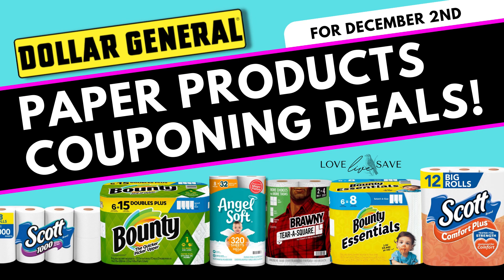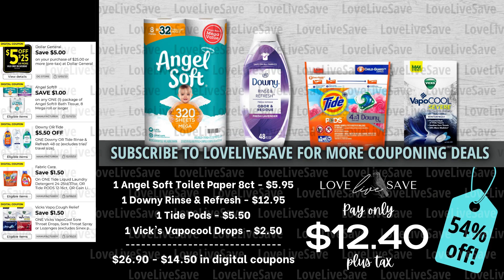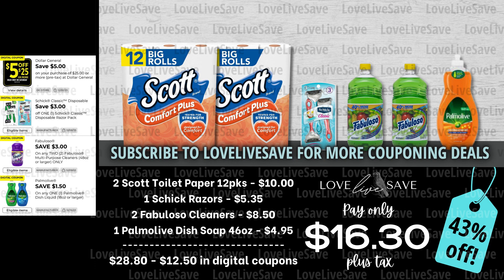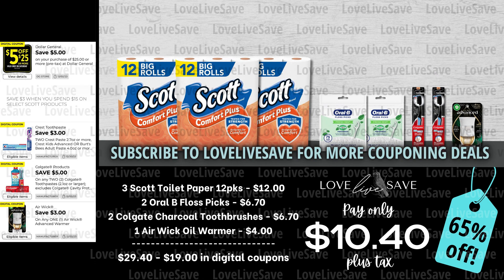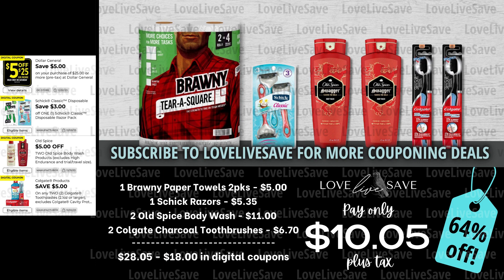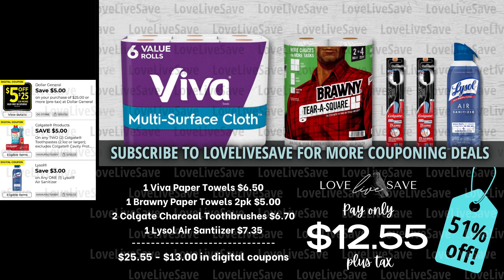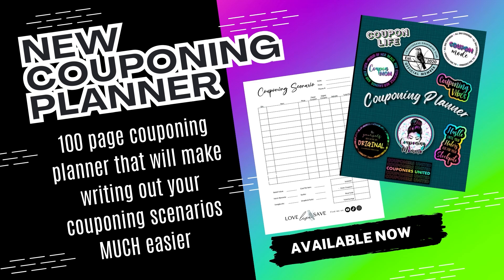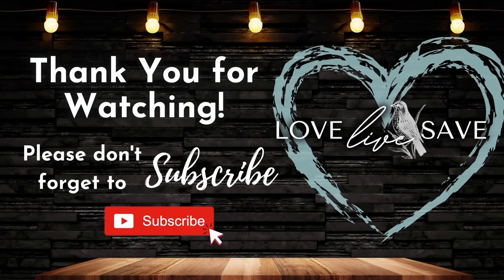Dollar General Paper Products Couponing Deals for December 2nd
Here are 10 cheap Dollar General toilet paper couponing deals you can do to stock up on toilet paper and work on building a stockpile this Saturday December 2nd! This is a great week to start focusing on adding more paper products into your family's stockpile!

👉🏻NEW Couponing Planner

A BIG Thank you to my LoveLiveSave Patreons!